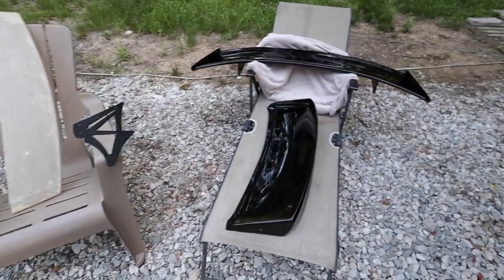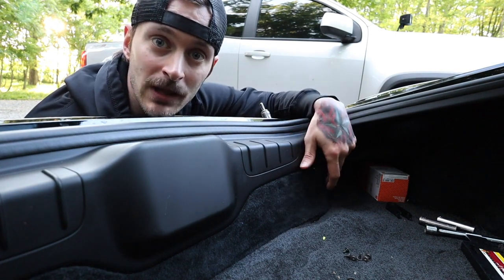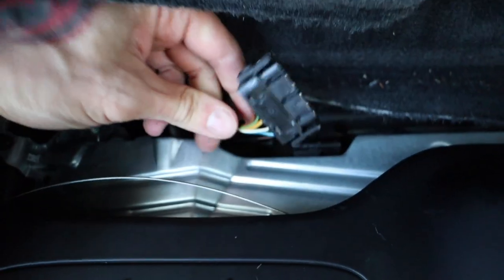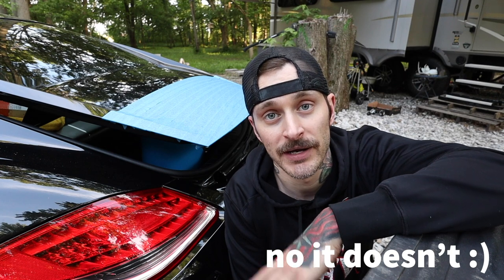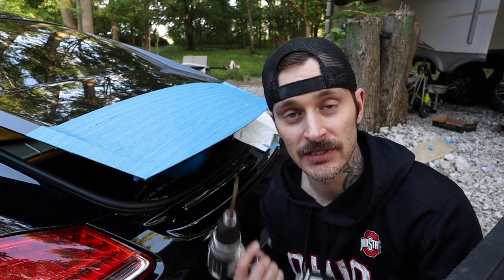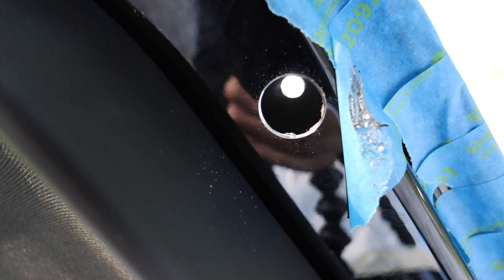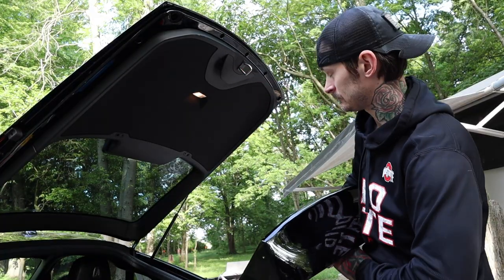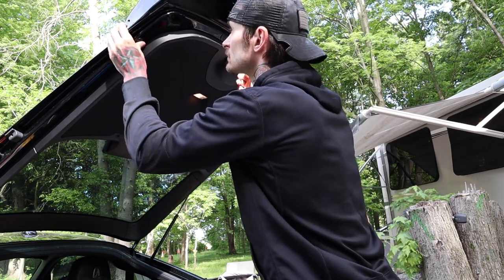You're gonna do what?!...to your Porsche 987.2?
Finally finishing off the Porsche install for the parts I had painted!  GT4's distant cousin :)